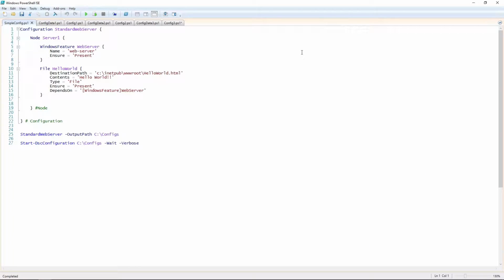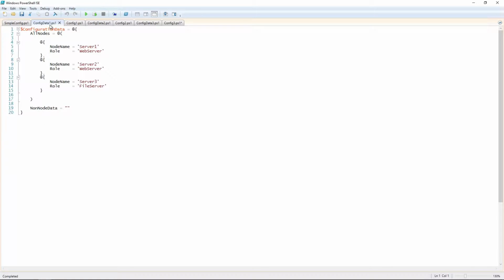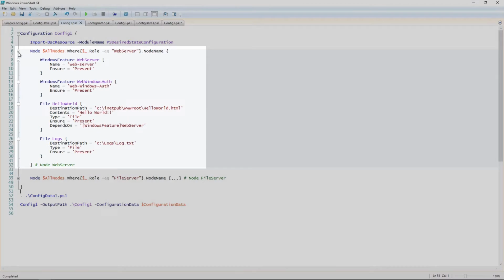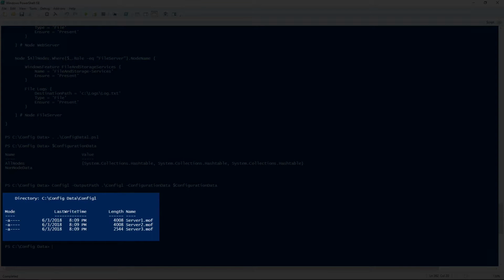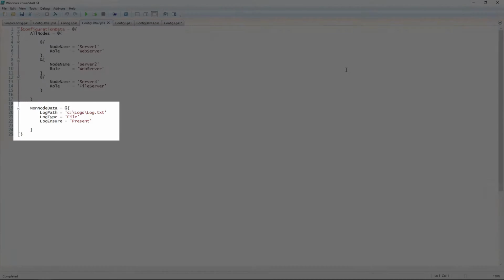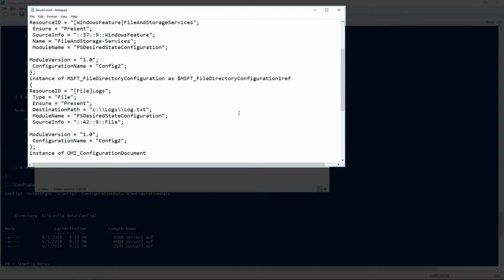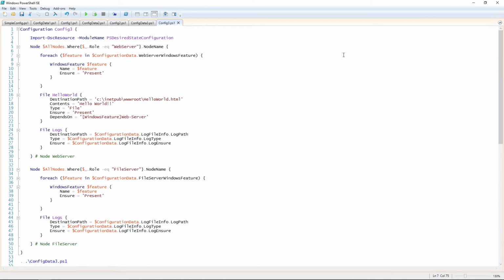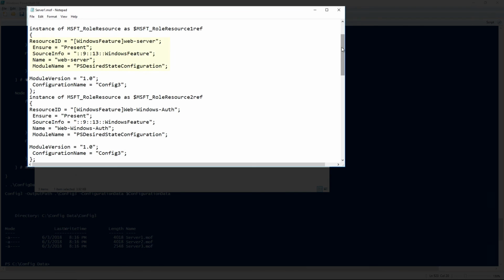How To Use Configuration Data With Desired State Configuration (DSC)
A good way to handle DSC scaling, is to use DSC configuration data.  This will help you separate the "what" from the "how".  In this video, Matt shows us how to separate data from a DSC configuration and place it into configuration data.